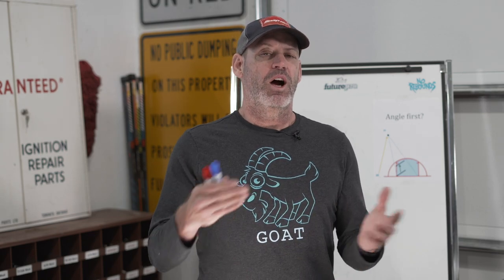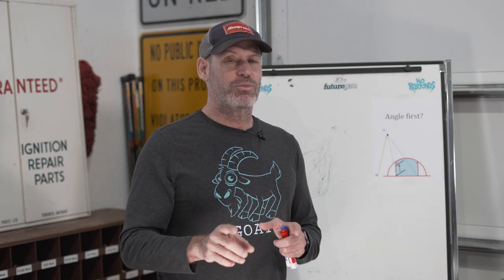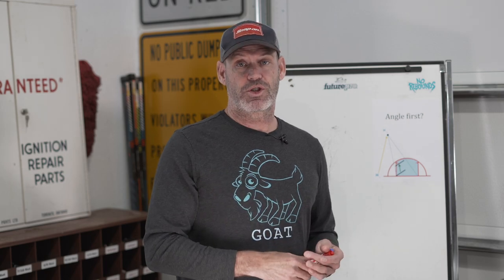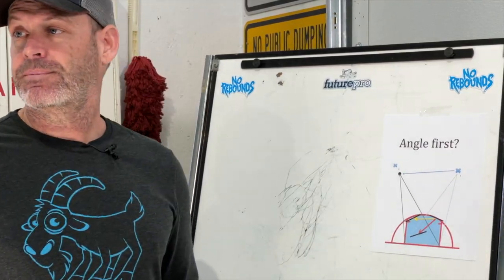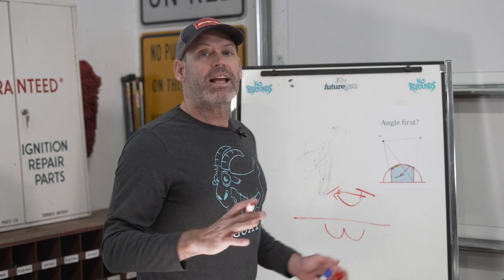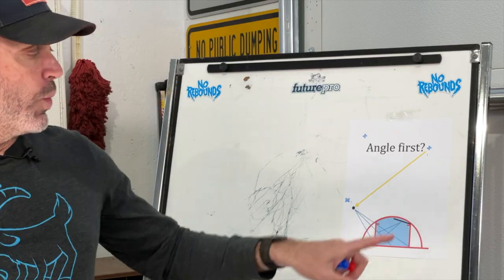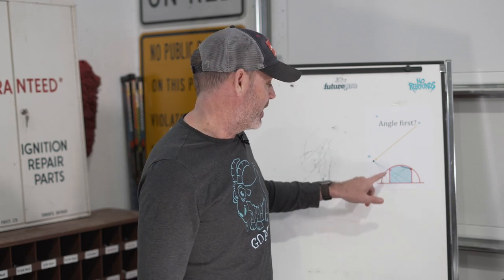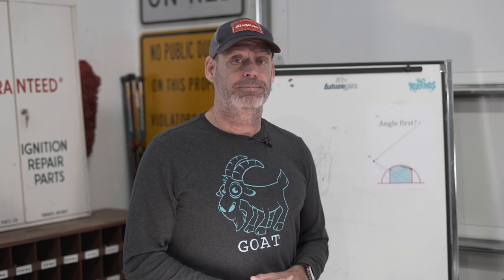3 NHL GOALIE HACKS: FIX YOUR ANGLES!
3 NHL GOALIE HACKS: FIX YOUR ANGLES!

Goaltending isn't rocket appliances. Let's look at some hacks to help you know how and where to potion yourself in three key scenarios. Plus we get to play with goalie toys so it is a win - win.

What is "middle first" or "angle first"? Is this the correct way to choose your movement path? Well. we deal with evidence and science and give you our suggestions on how it should be done.